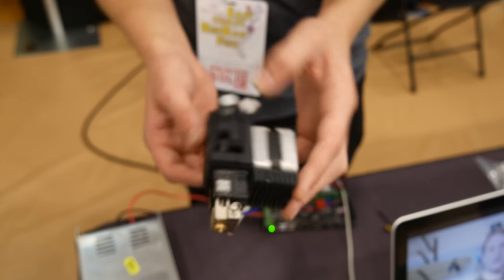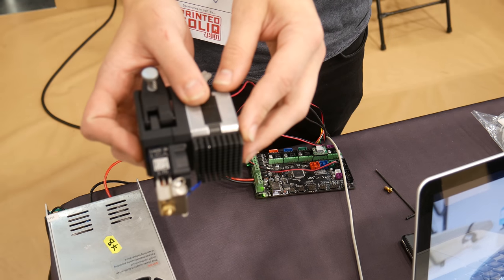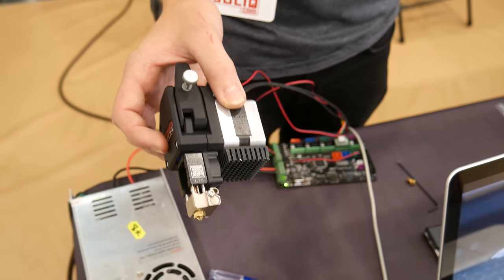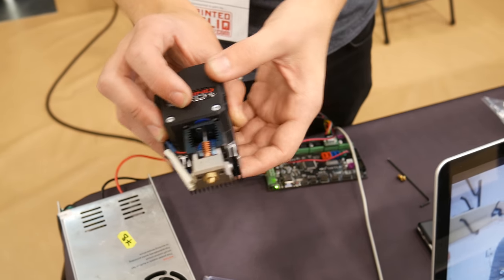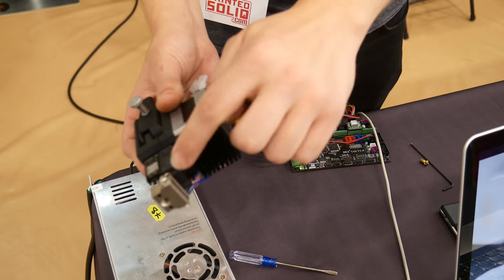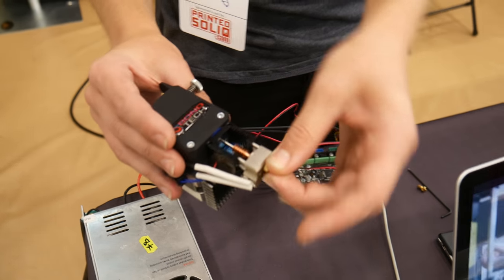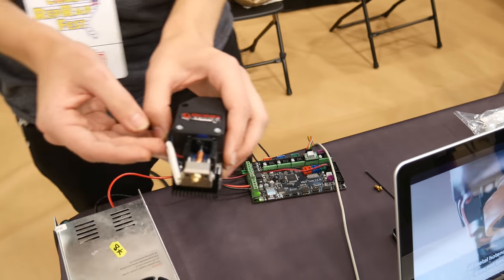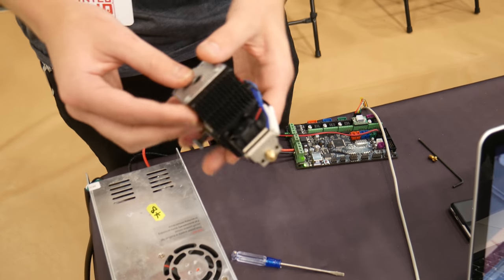ERRF 2018 - Slice Engineering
In this video I talk to Slice Engineering